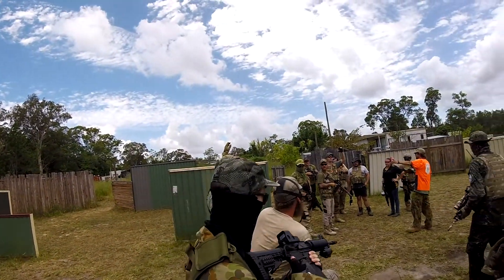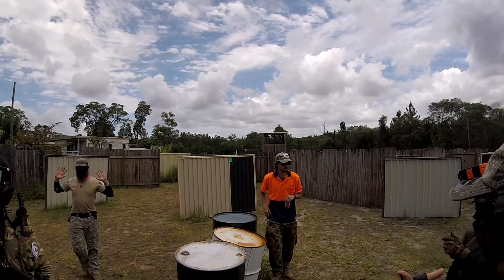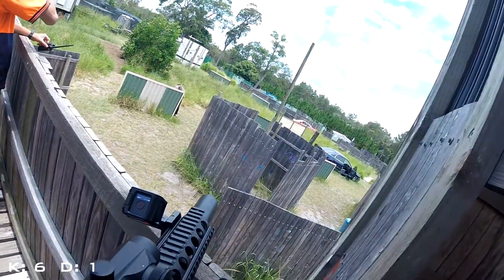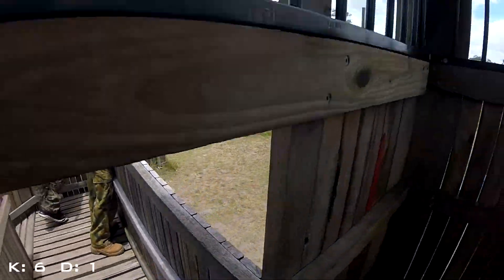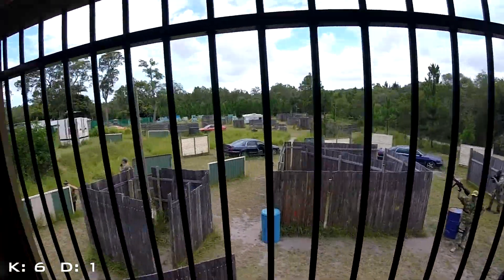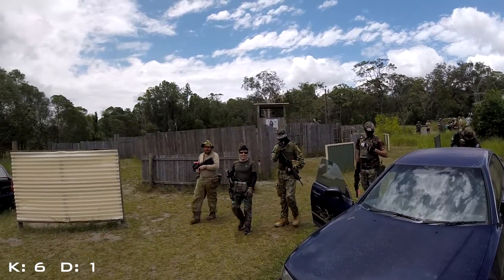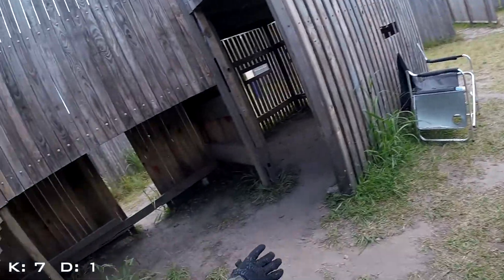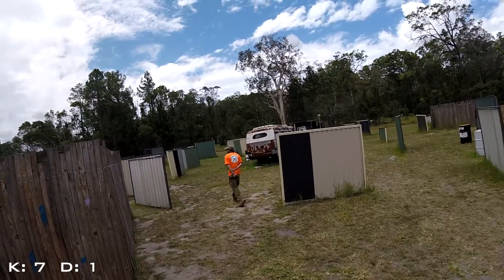SHOOTING FROM the TOWER - Australian Zoom Cam Gameplay | Queensland Gel Ball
Hope you guys enjoy this video! If you were in one of the teams you'll know that it was a good day with some fast paced gameplay. It's great having all the zoom cam working better as now I can use those shots. Constructive criticism is always appreciated so my videos can hopefully get better.